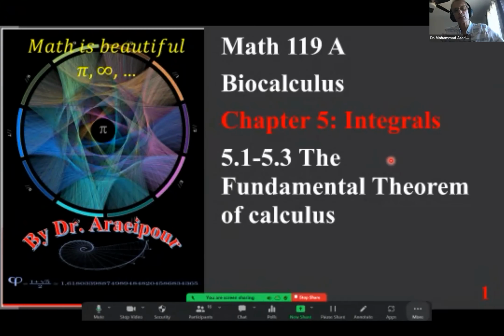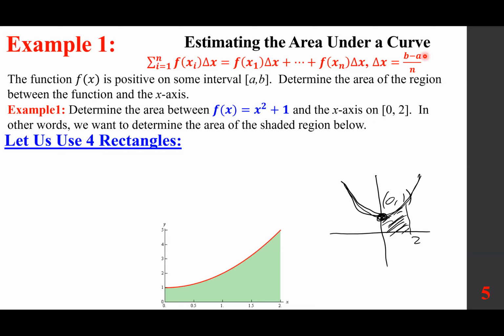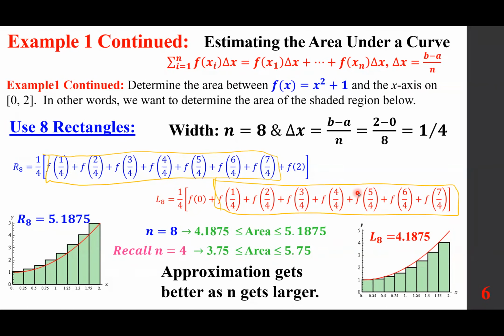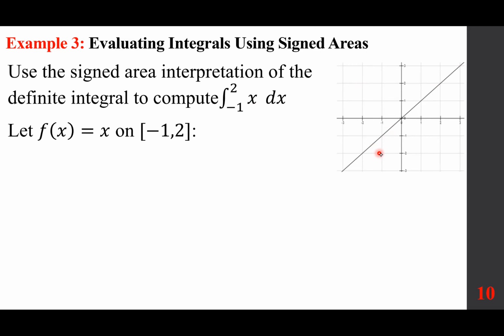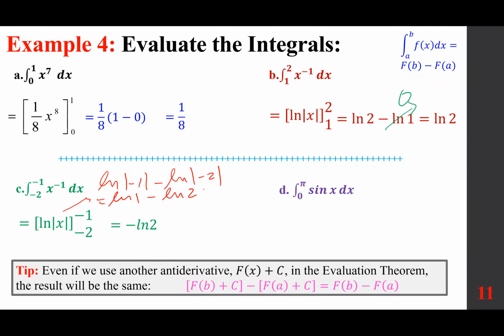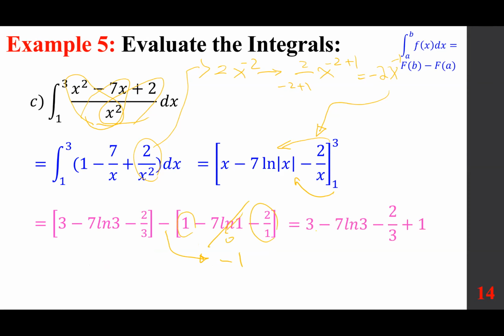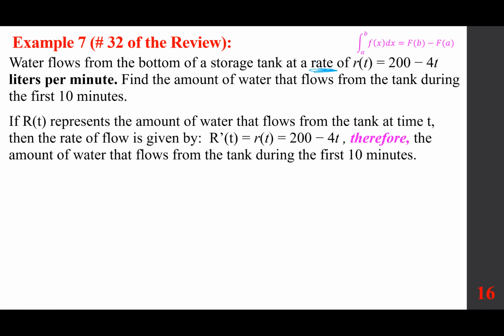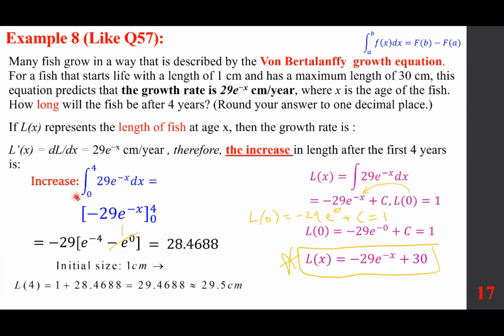Section 5.1- 5 3 Integrals FTC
2022 Fall New Section 5.1- 5 3 Integrals FTC